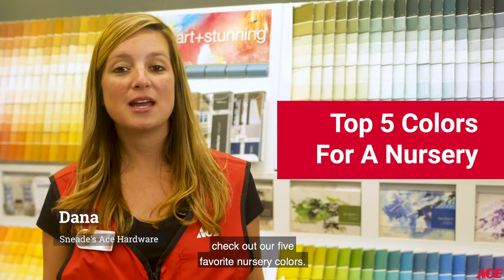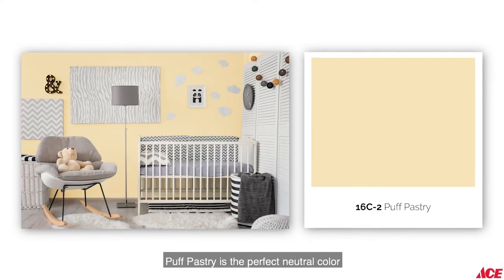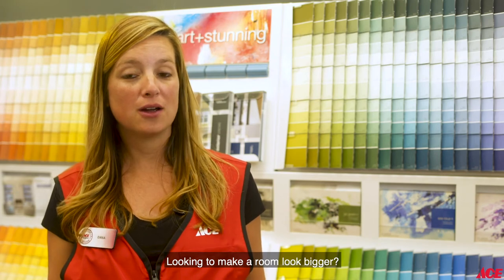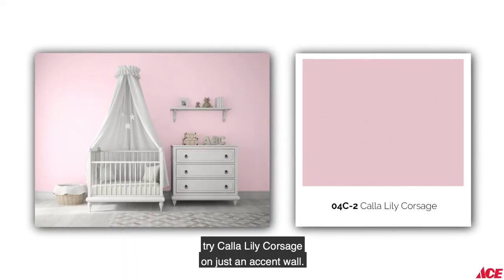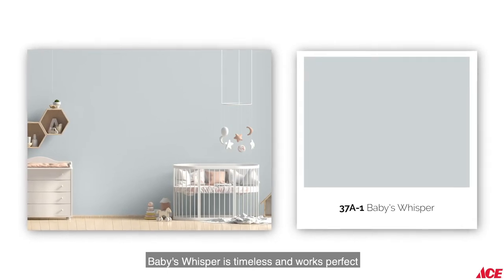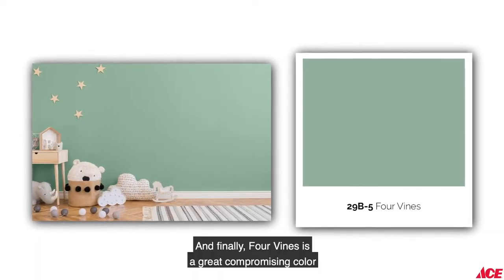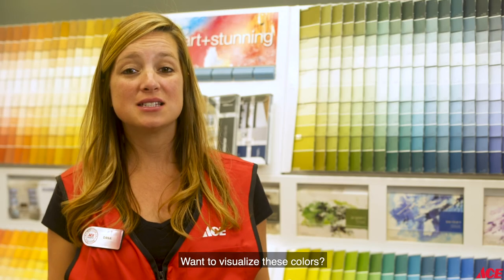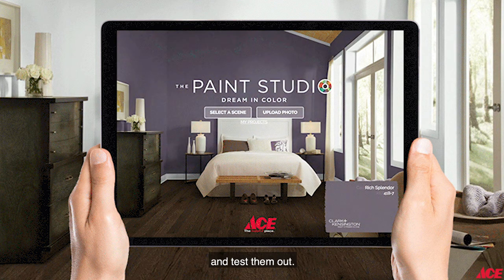Top 5 Baby's Room Colors - Ace Hardware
Watch as Dana from Sneade's Ace gives you the top 5 colors for a nursery.